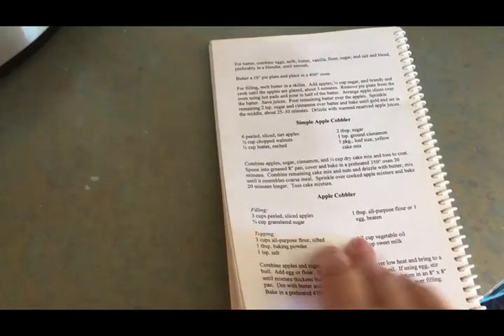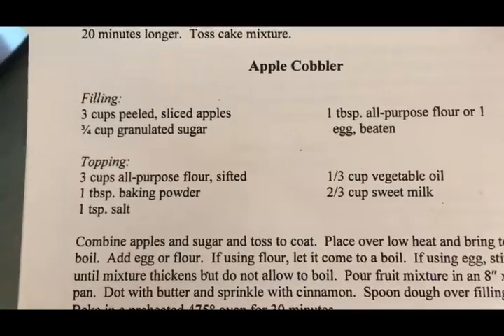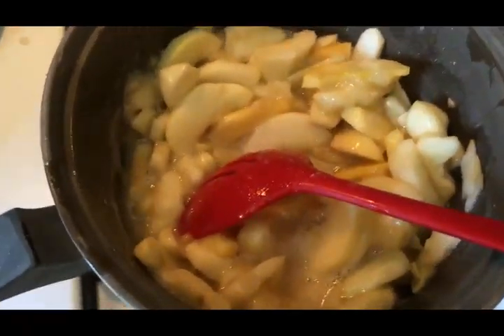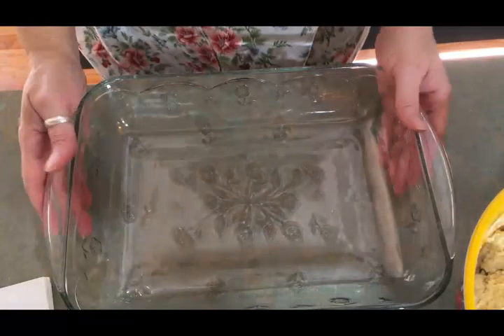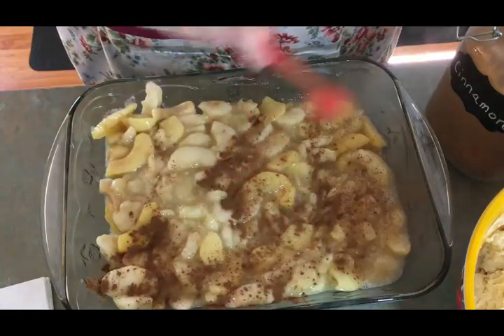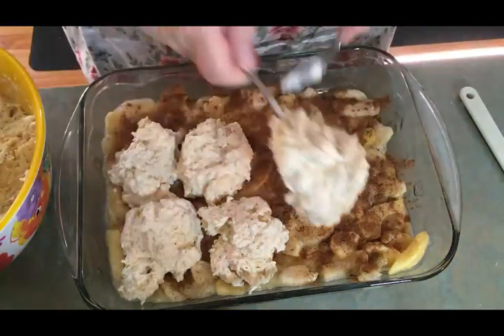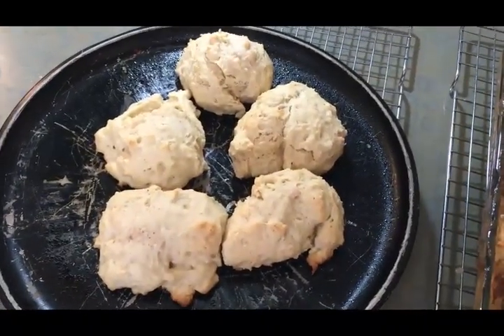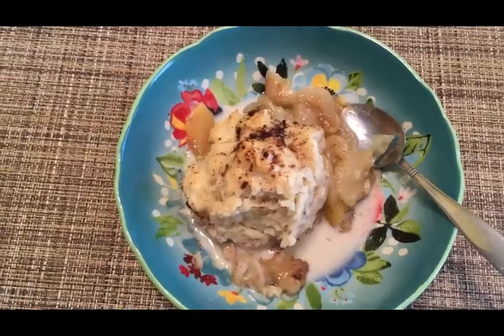~Vlogtober~ Baking For Fall Series ~Apple Cobbler!~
I love anything apple. Apple pie, Apple crisp, Apple cider, Apple cobbler. the list goes on and on. I found a really yummy recipe for apple cobbler from a cookbook that I purchased years ago. The recipe book in made up entirely of recipes for things made with APPLES! Watch the video and then make some Apple cobbler for yourself. you won't regret it!